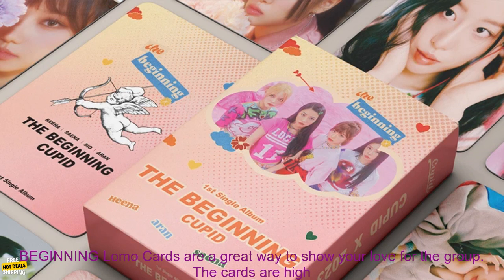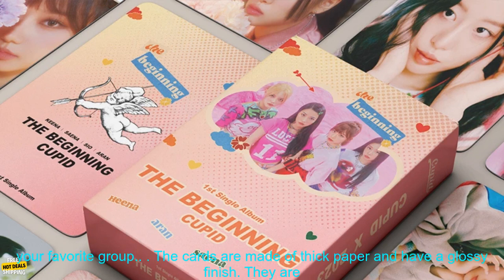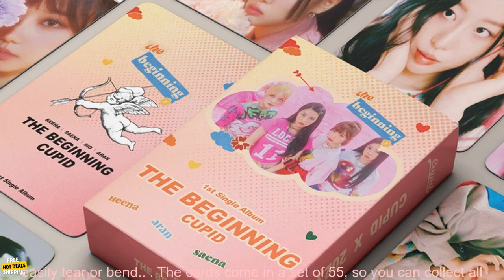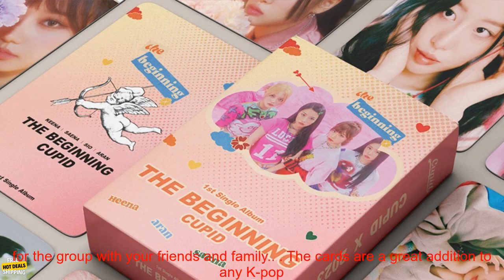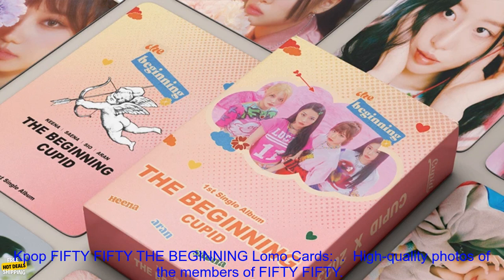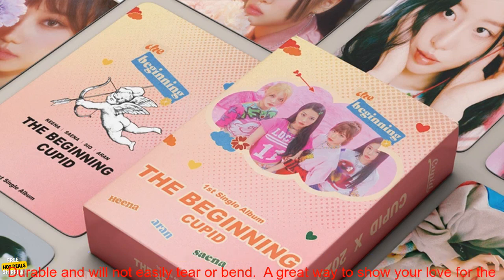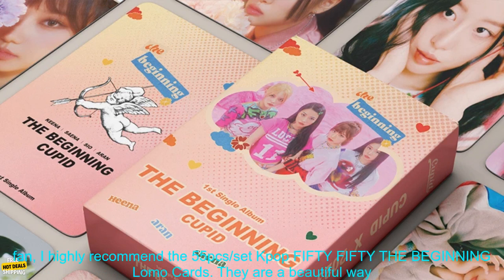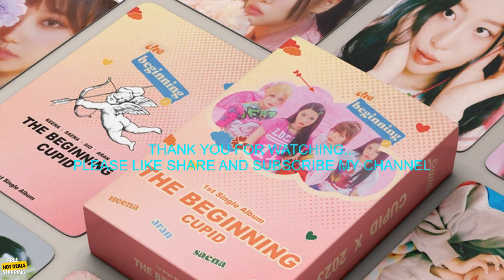1005005601514399 55pcs set Kpop FIFTY FIFTY THE BEGINNING Lomo Cards Photo Cards Album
Best Reviews - Products Worth the Money!
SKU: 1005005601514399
55pcs/set Kpop FIFTY FIFTY THE BEGINNING Lomo Cards Photo Cards Album Photocard High quality Photo album CardsPhoto Fans Gift
The 55pcs/set Kpop FIFTY FIFTY THE BEGINNING Lomo Cards are a great way to show your love for the group. The cards are high quality and feature beautiful photos of the members. They are also a great way to collect and trade with other fans.

Here are some of the pros of the 55pcs/set Kpop FIFTY FIFTY THE BEGINNING Lomo Cards:

* High quality photos: The cards are printed on high quality card stock and feature clear, vibrant photos of the members.
* Great for collecting and trading: The cards are a great way to collect and trade with other fans.
* Unique design: The cards feature a unique design that is sure to stand out from other K-pop merchandise.

Here are some of the cons of the 55pcs/set Kpop FIFTY FIFTY THE BEGINNING Lomo Cards:

* May be expensive for some fans: The cards are a bit more expensive than some other K-pop merchandise.
* Limited availability: The cards may be limited edition, so fans may have to act quickly to get their hands on them.

Overall, the 55pcs/set Kpop FIFTY FIFTY THE BEGINNING Lomo Cards are a great way to show your love for the group. The cards are high quality and feature beautiful photos of the members. They are also a great way to collect and trade with other fans.